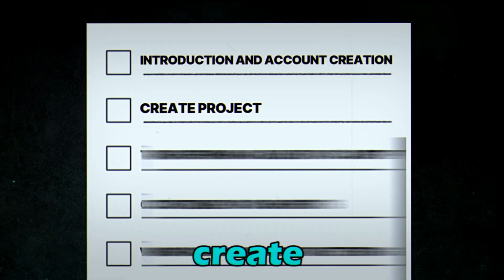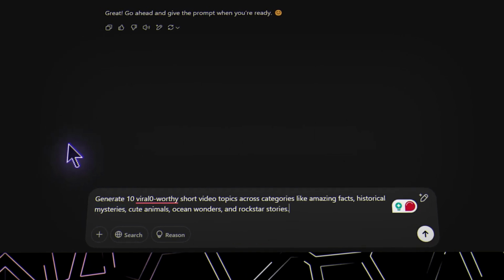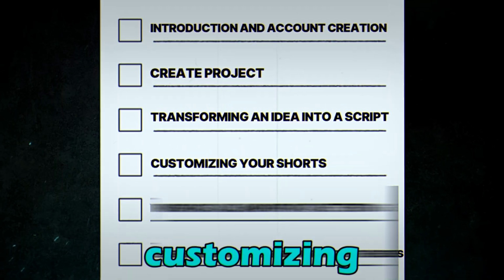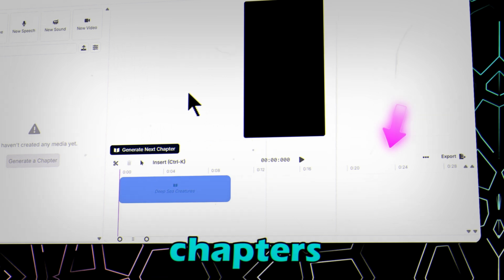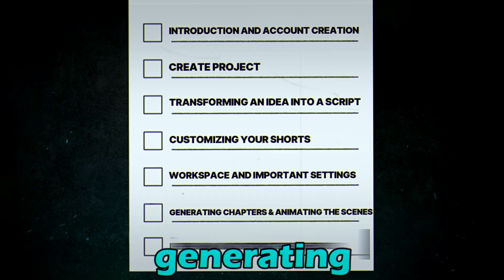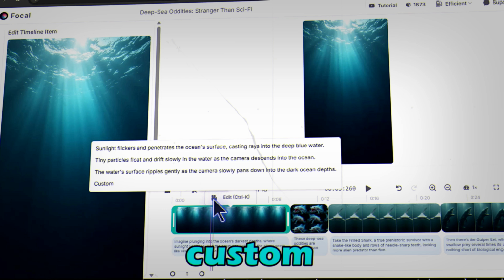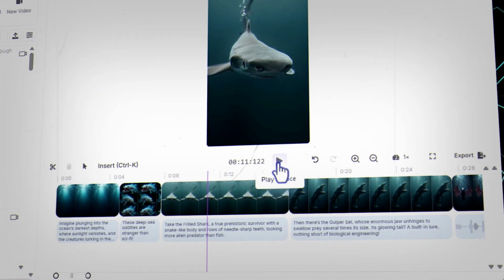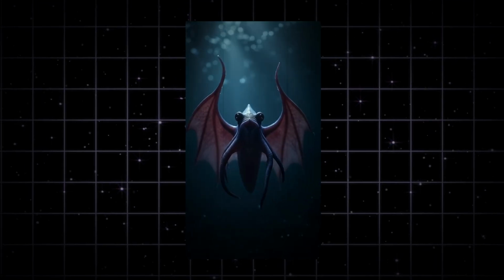How to Create AI Shorts for YouTube Shorts Automation Using FocalML AI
🚀 Master YouTube Shorts Automation with FocalML! 🚀

Are you looking to supercharge your YouTube Shorts automation and create viral videos effortlessly? In this tutorial, I'll show you how to use FocalML AI to make stunning faceless YouTube Shorts, perfect for YouTube automation and boosting your channel's growth!

💡 What You’ll Learn:

1️⃣ How to create AI Shorts for YouTube Shorts Automation using FocalML AI.
2️⃣ Step-by-step guide on YouTube Automation and building a Faceless YouTube Channel.
3️⃣ Secrets to using Focal AI, Autoshorts AI, and creating FocalML AI History Videos.
4️⃣ Pro tips on How to Make YouTube Shorts and maximize impact with YouTube Automation Step by Step.

👉 Watch till the end for free credits and pro tips!

🕑 Timestamps:-

00:00 Start YouTube Shorts with AI
00:42 Step 1: Create FocalML Account
01:06 Step 2: Start New Project
01:20 Step 3: Generate Script Ideas
02:19 Step 4: Customize Shorts
02:53 Step 5: Setup & Settings
03:34 Step 6: Animate & Generate
04:25 Final: Review & Export
05:26 Get Free FocalML Access

🔖Topics Covered:-

1. how to make ai shorts for faceless youtube automation with step by step guide
2. how to start youtube shorts automation with ai? || youtube automation step by step
3. how to start faceless youtube automation step by step with ai shorts?
4. how to start faceless youtube shorts automation with ai?
5. how to start faceless youtube shorts automation channel with ai?
6. youtube shorts automation
7. focalml
8. focalml tutorial
9. focal ai
10. Faceless youtube channel
11. faceless youtube automation
12. youtube automation step by step
13. youtube automation
14. focalml ai history video
15. youtube shorts automation

🚀 Create AI Shorts for YouTube Shorts Automation Using FocalML AI! 🚀

👉 Step-by-Step Guide:

1️⃣ Setup FocalML:
Click the description link to access FocalML AI.
Sign up with your Google account for free daily credits!

2️⃣ Project Creation:
Select "New Project" on the dashboard.
Start with a topic or generate ideas using ChatGPT.

3️⃣ Script to Video:
Enter your topic, set video duration, audio style, and language.
FocalML AI generates a detailed script instantly!

4️⃣ Customize & Animate:
Choose Portrait Mode for YouTube Shorts automation.
Fine-tune captions, characters, and add ElevenLabs voiceovers.
Generate and animate scenes with simple prompts.

5️⃣ Export & Publish:
Review, hit Export, and Download.
Your AI-powered YouTube Shorts video is ready!

🎁 Bonus:

Sign up using the link for free FocalML credits!

focalml
focalml tutorial
focal ai
youtube automation
focalml ai history video
youtube shorts automation
focal ml
focal ml ai
focal ml tutorial
focalml ai
focal ai
focal
faceless youtube channel
faceless youtube